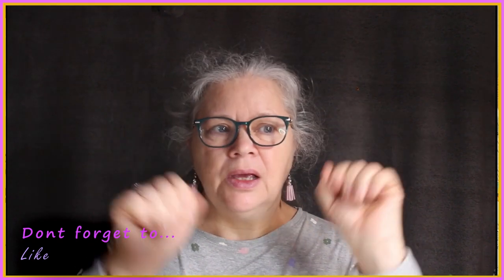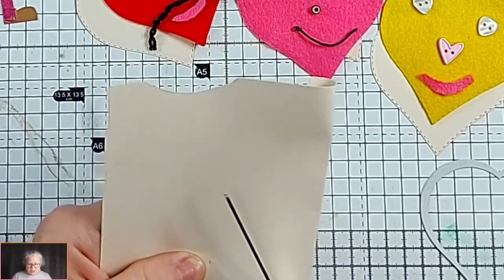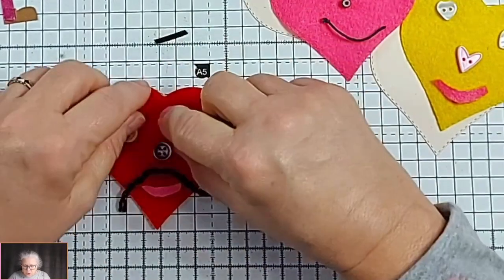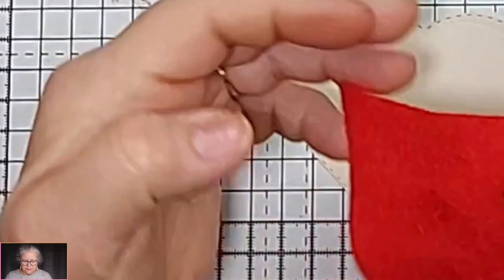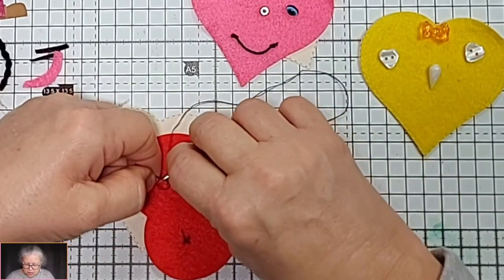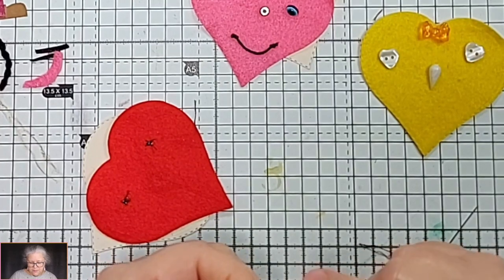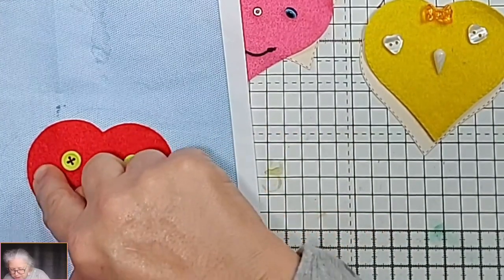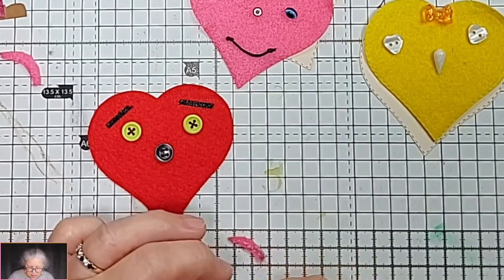making felt hearts this valentines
Today we will be making little felt people the perfect home made gift for your S/O this valentines.